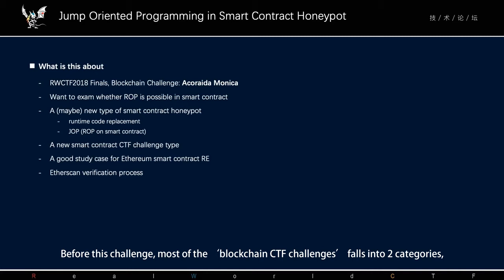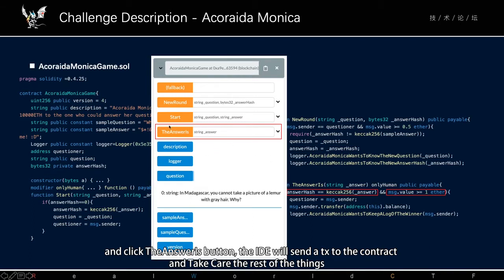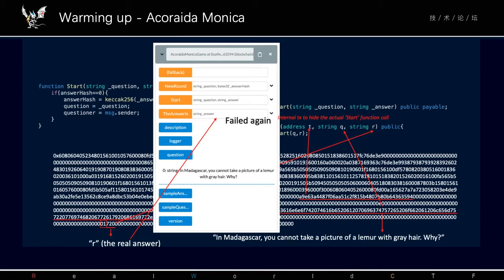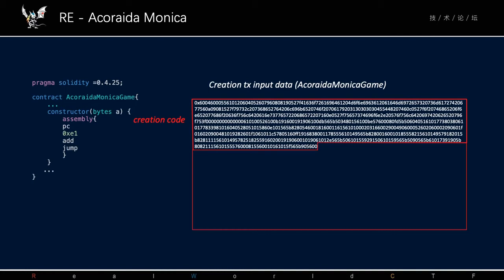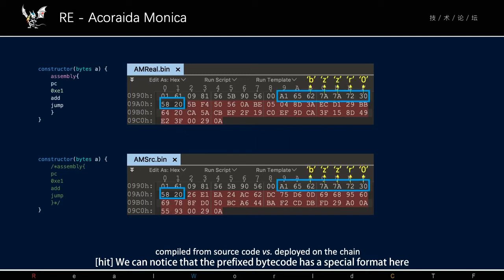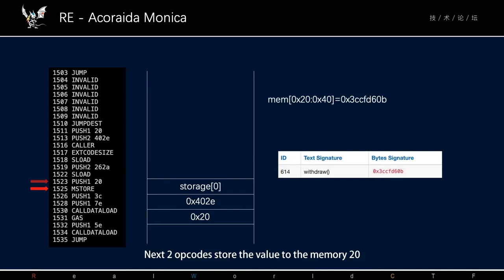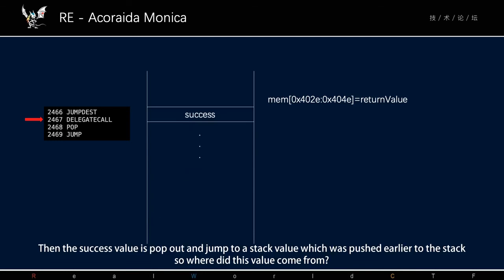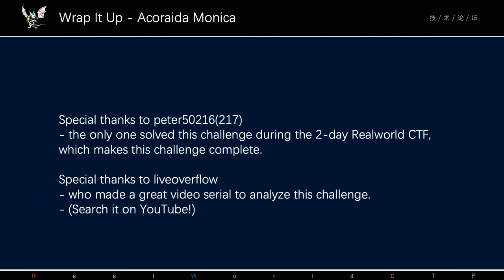3rd Real World CTF:EVM Opcode JOP